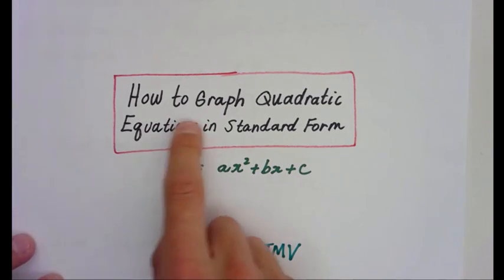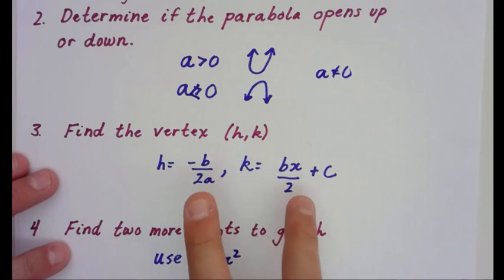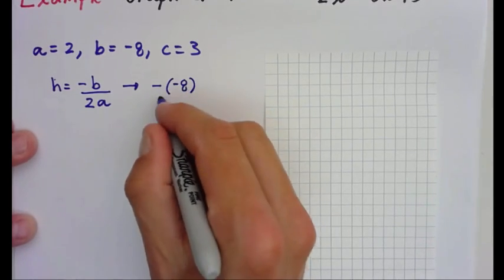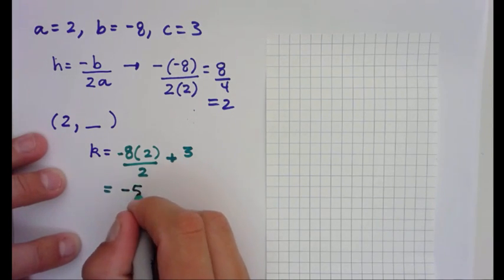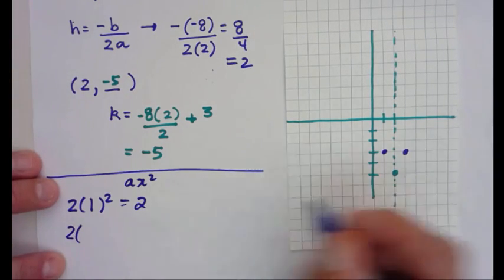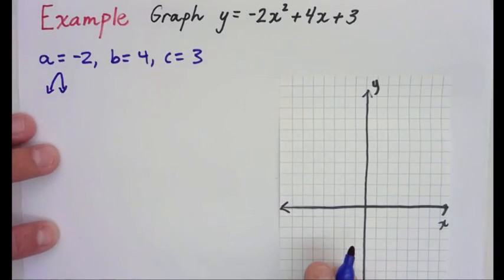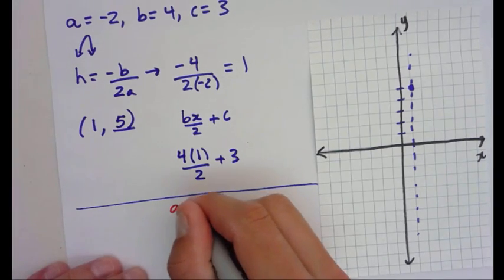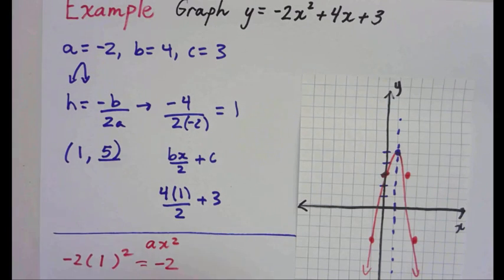How to Graph Quadratics in Standard Form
Short cut way to graphing quadratic functions in standard form.